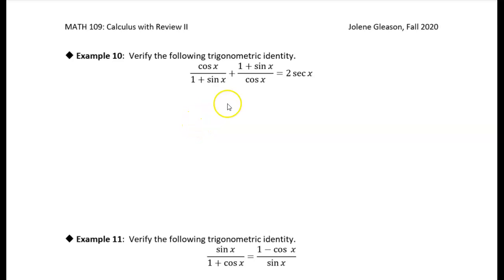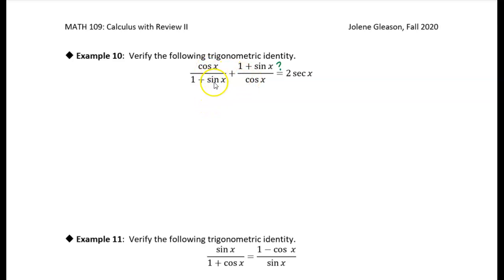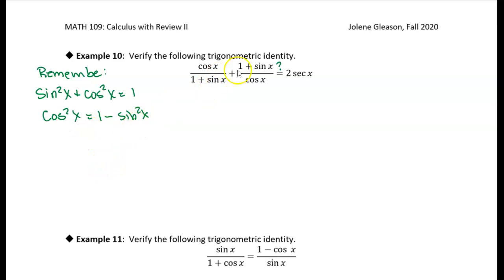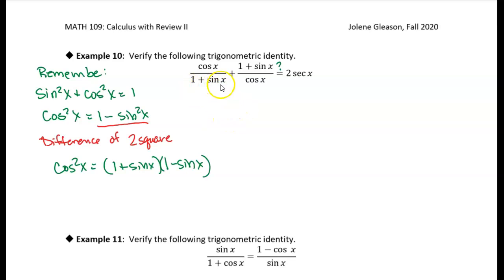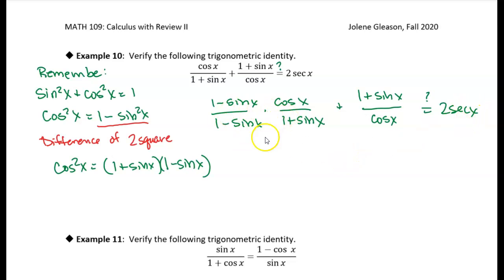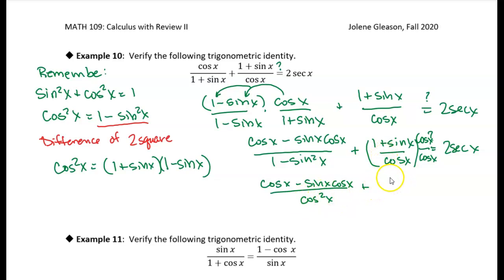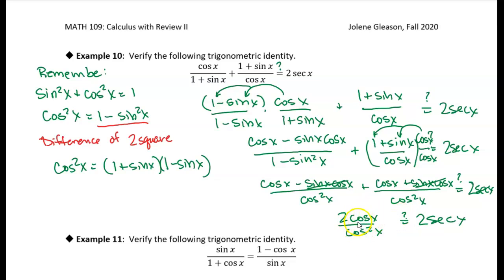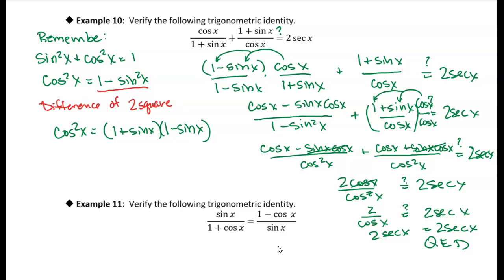9.11 Identities, Expressions, and Equations: Example 10